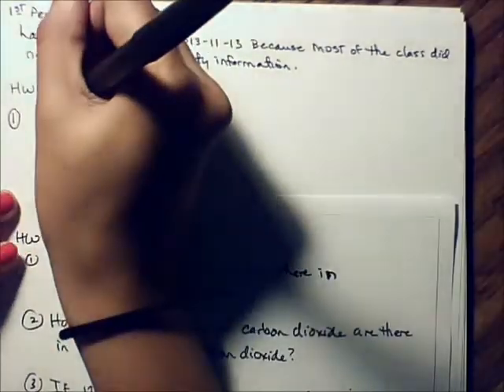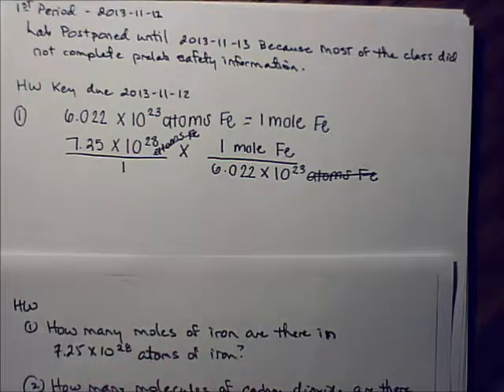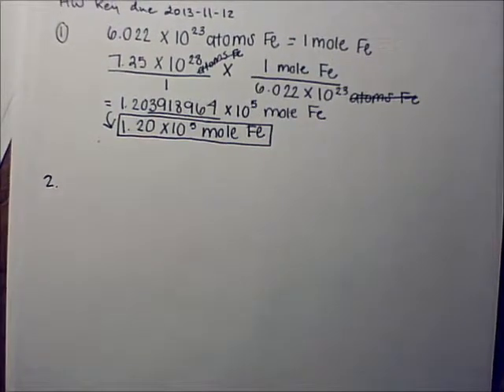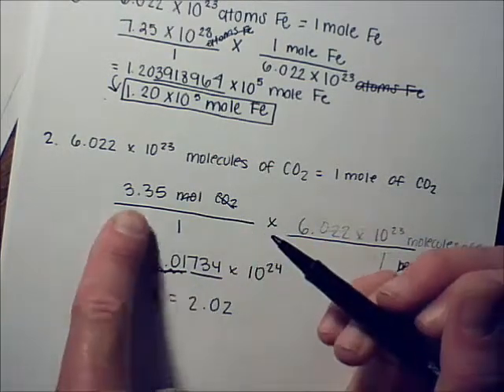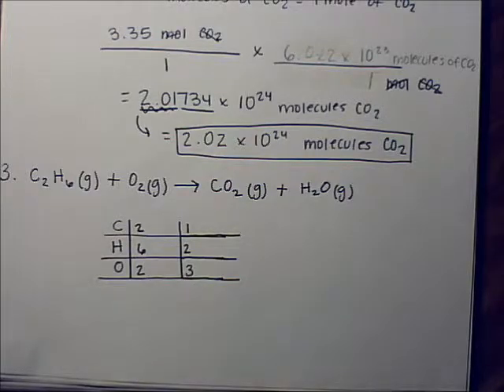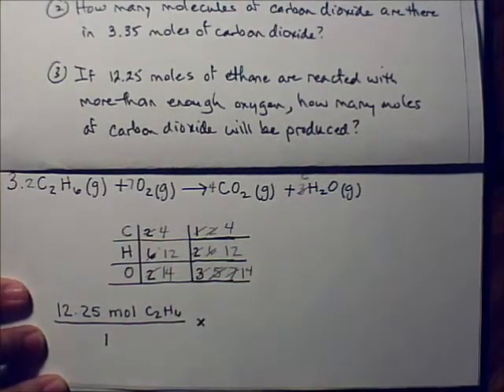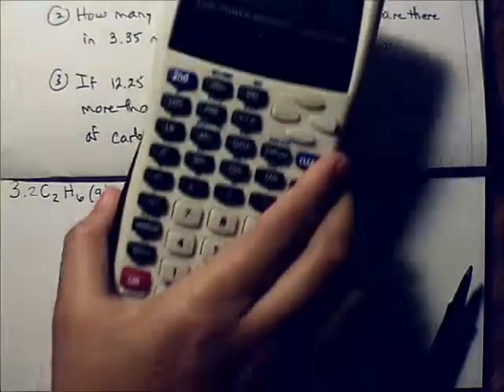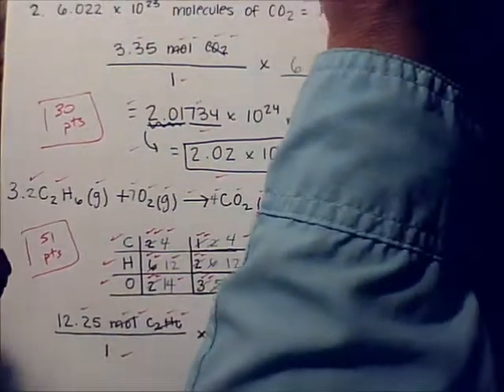Conversions in Chemistry